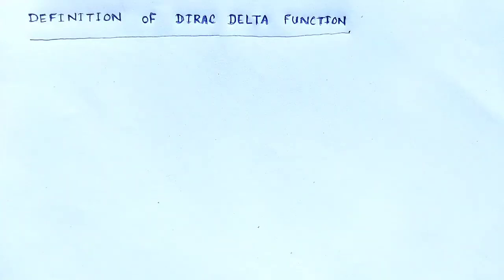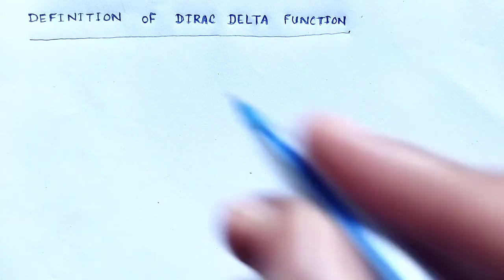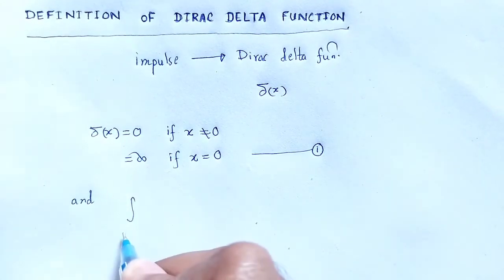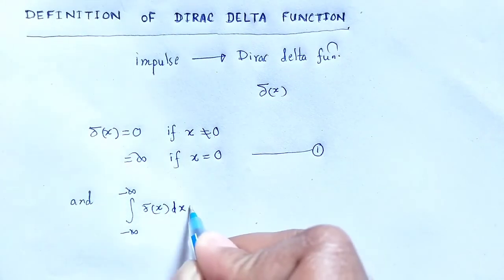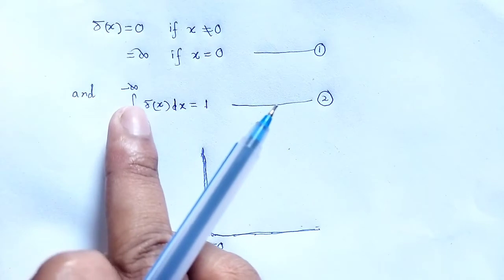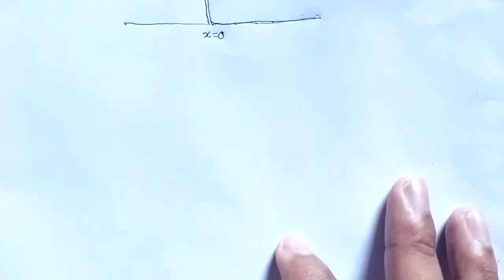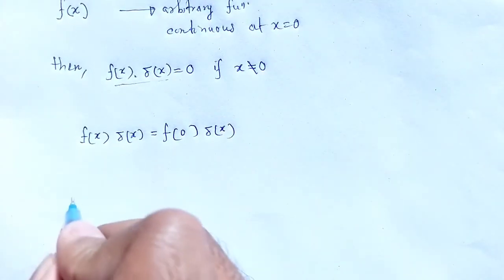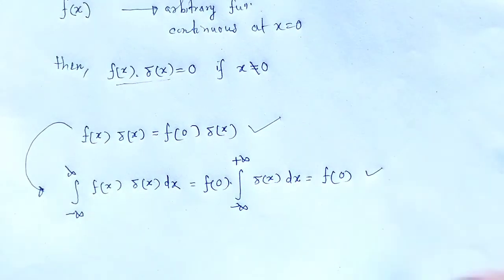DIRAC DELTA FUNCTION: Definition of Dirac deta function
In this video we analyse the introduction to Dirac delta function and it's definition.

You may download hand written rough pdf notes of DIRAC DELTA FUNCTION

All playlist links:

MATHEMATICAL PHYSICS- I

1.      Mathematical Physics–H.K.Dass, Dr. Rama Verma (S. Chand Publishing)

2.      Mathematical Physics, Satya Prakash (Sultan Chand)